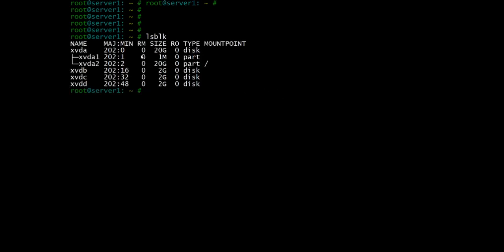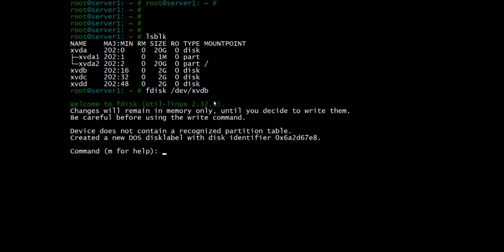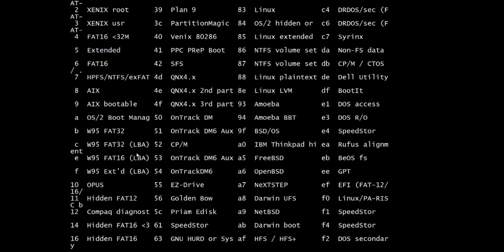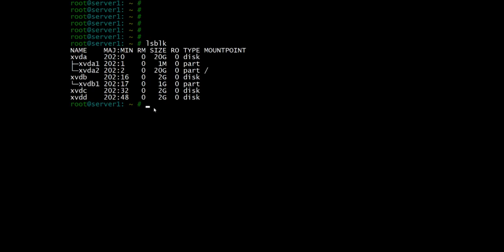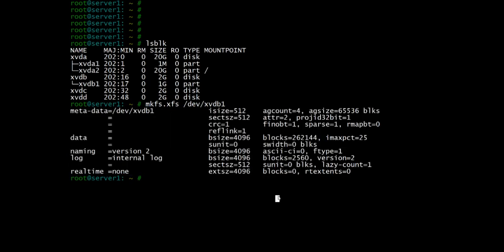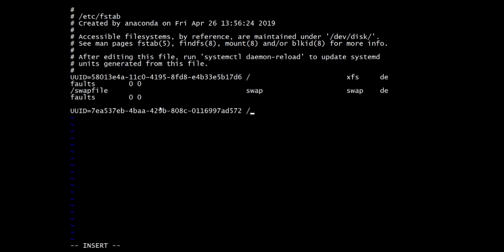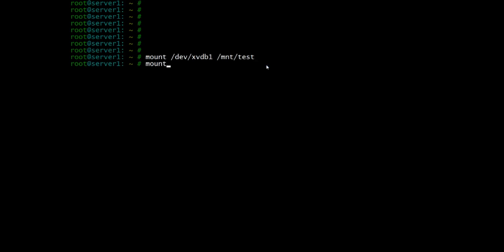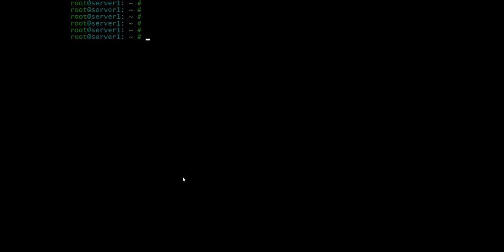Managing File systems LINUX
Red Hat Certified System Administrator.
 Tasks
    See the available disks.
    Partition the disks with primary, extended, and/or logical partitions.
    Format the various partitions with ext4, vfat and xfs filesystem.
    Mount, verify function, and then ensure the filesystems are persistent across reboots